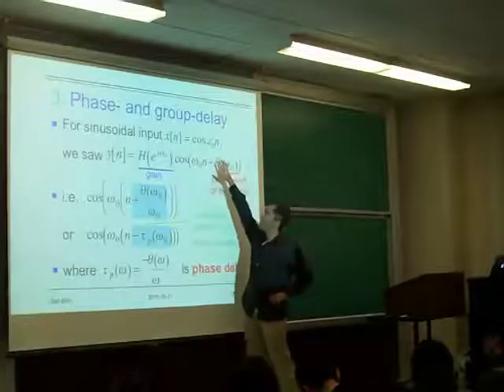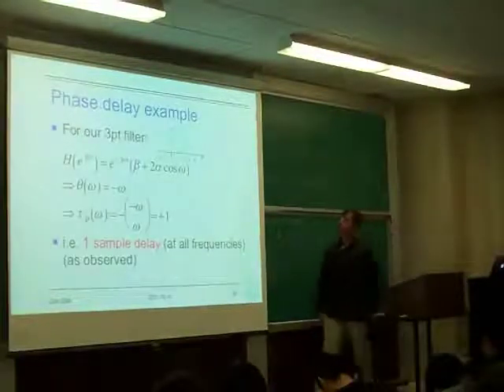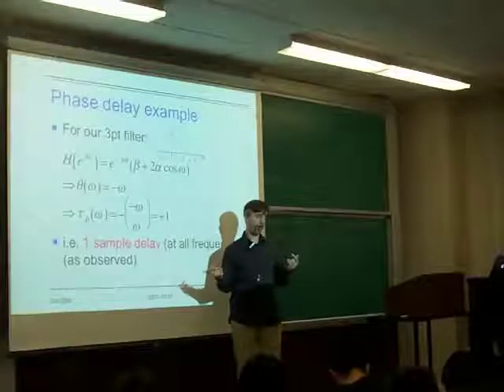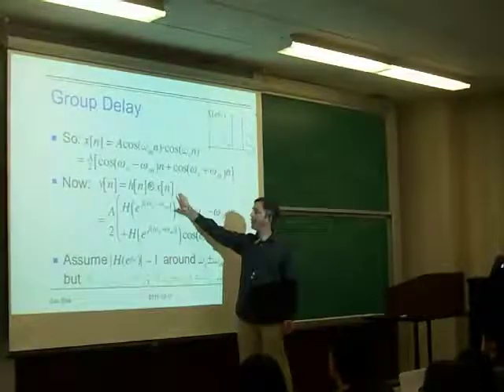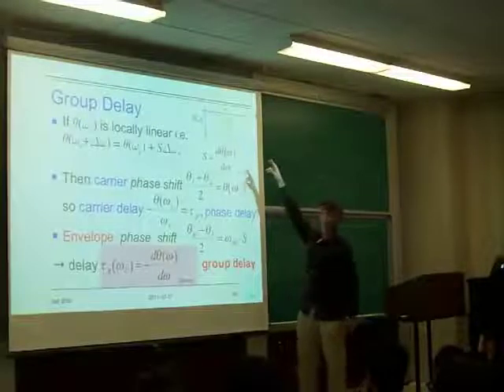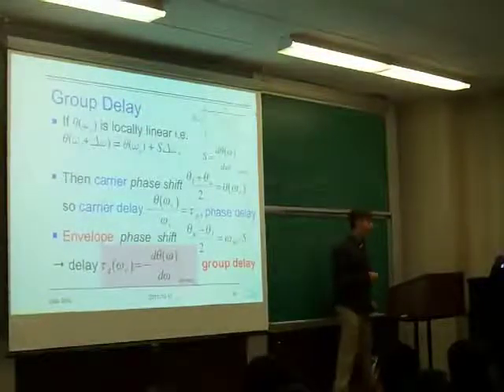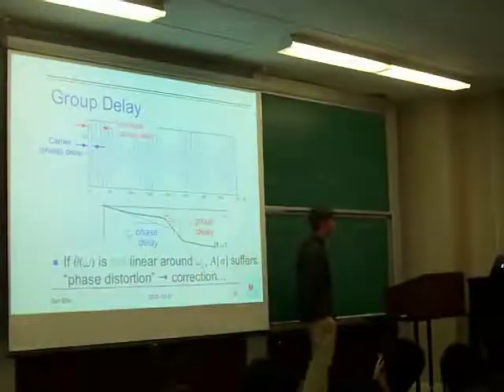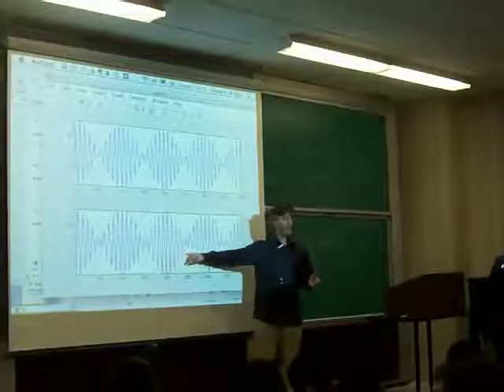ELEN E4810 - S13 - Transform-domain systems (3/3)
ELEN E4810 Digital Signal Processing - S13 - Transform-domain systems (3/3). Slides